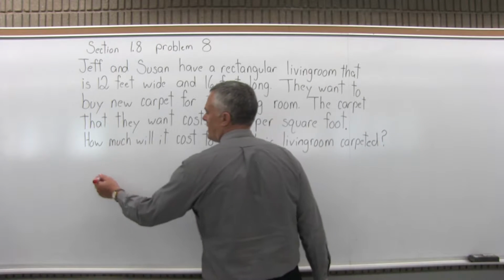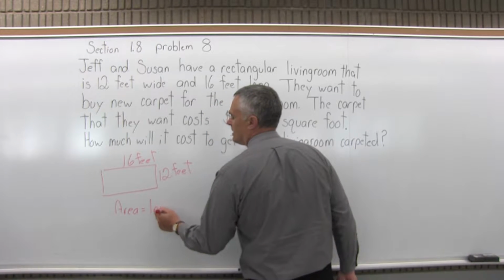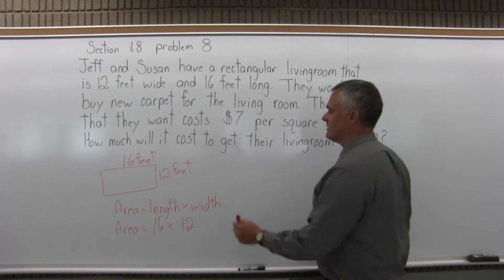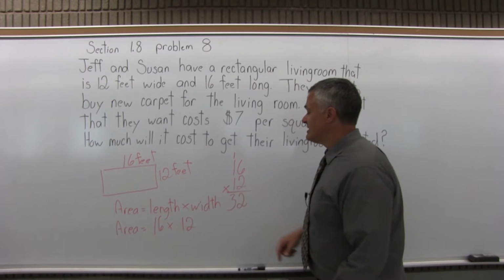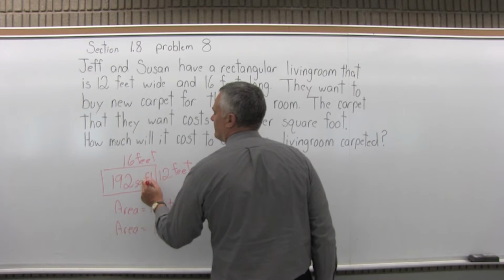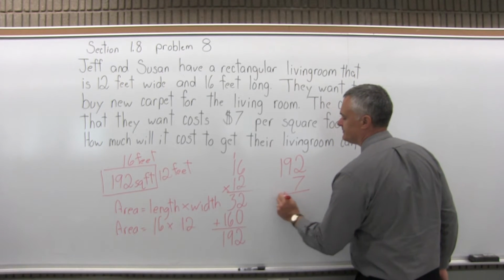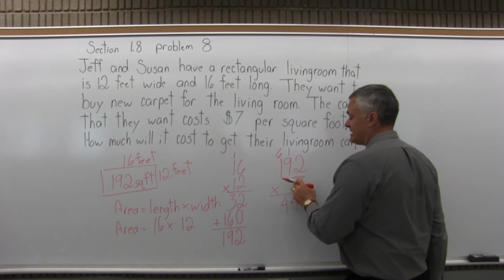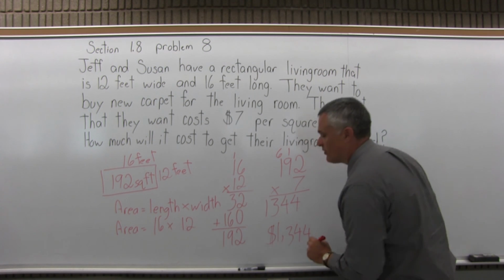MTH 011: Section 1.8 Problem 8 - Mathematics with Dan Avedikian